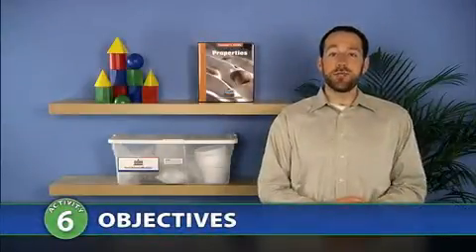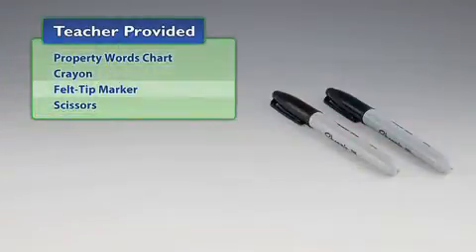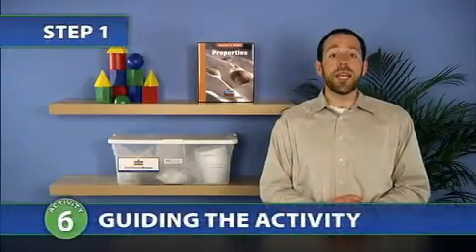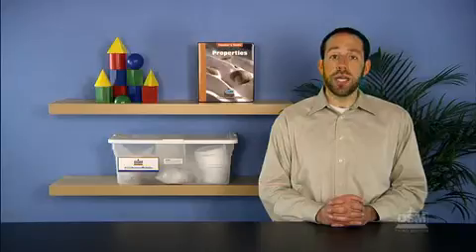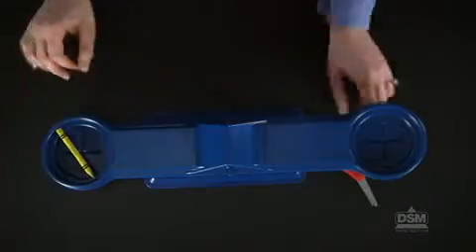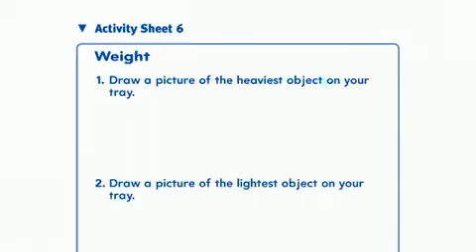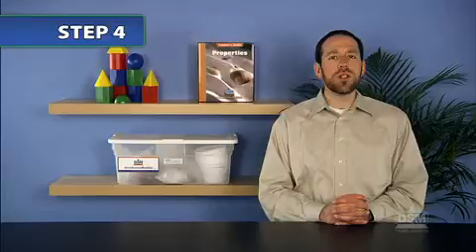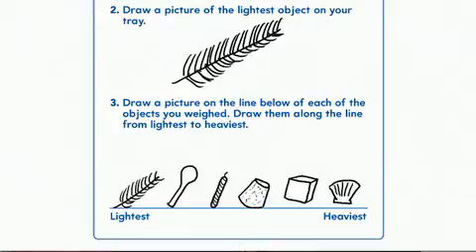Properties - Activity 6: Weight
Students sort objects by relative weight. Using an equal-arm balance, they compare the relative weights of a variety of objects and then arrange these objects according to increasing weight.